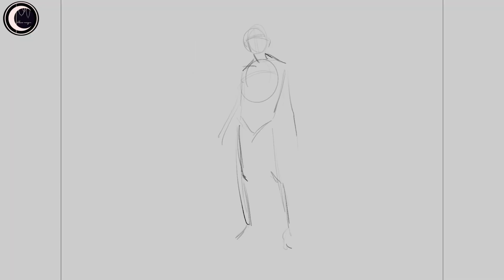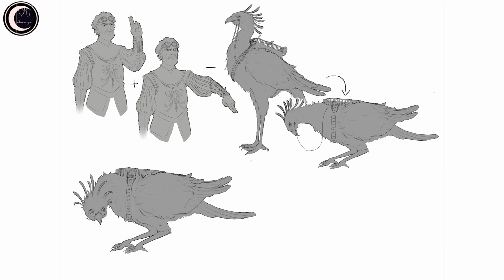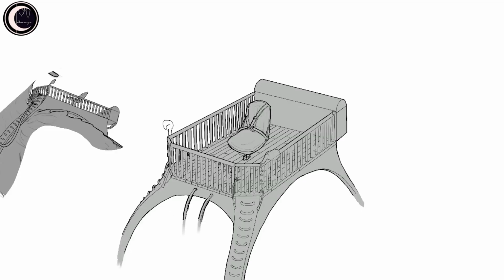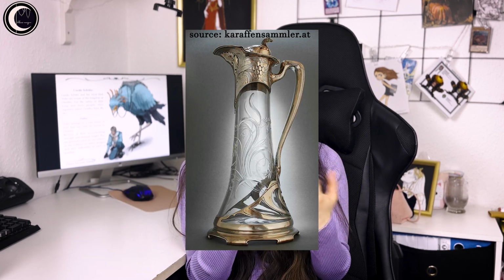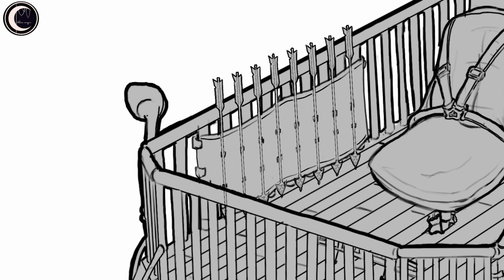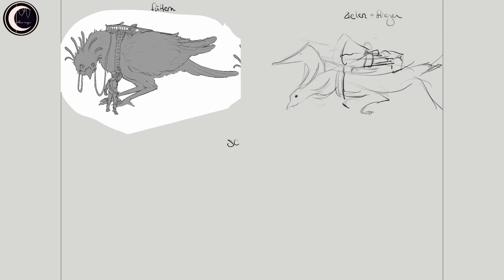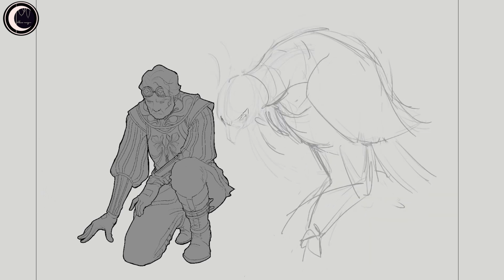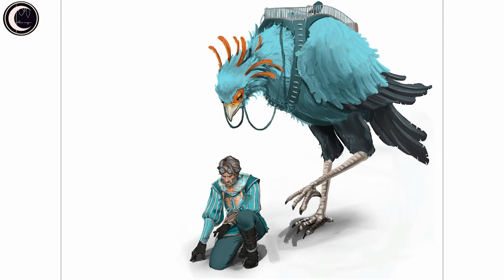Portfolio Project #0 | Problem solving | Character Design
I am an aspiring Character Artist for Video Games. I am mostly self taught. In this series I want to take you with me on the journey of working on my Portfolio. I would love to keep it real and also talk about the struggles, that every creative person will face at some point.
You can find the high resolution version of this character over on my ArtStation!

I worked with Procreate on my iPad pro 2018

Video: Attic Love - Eric Feinberg
            The King's Carpet - Deskant
Sounds: